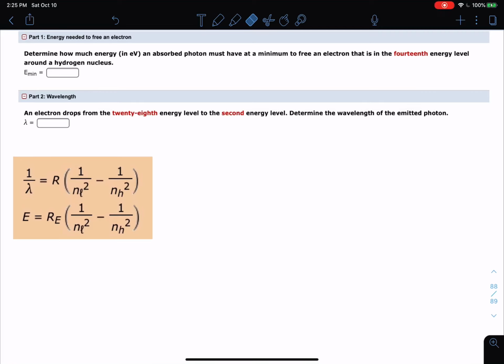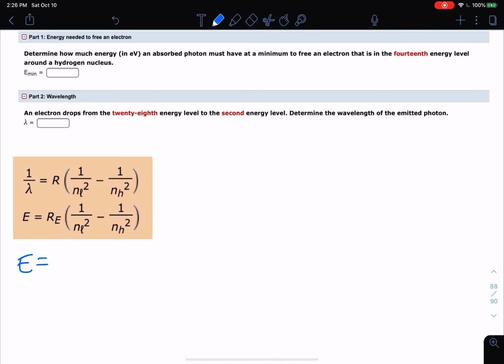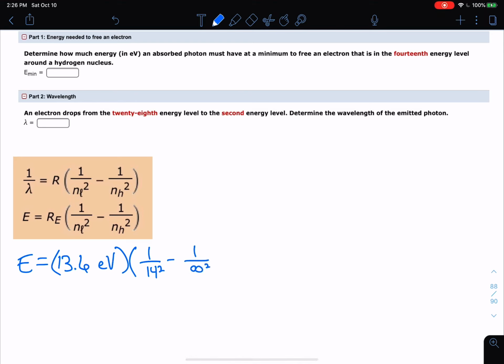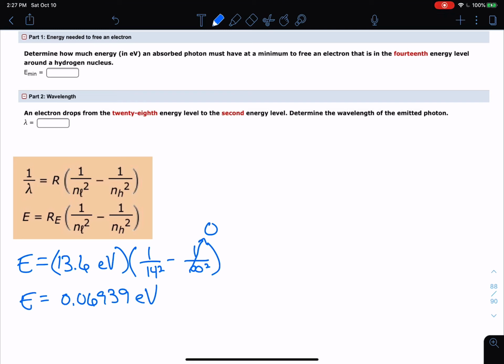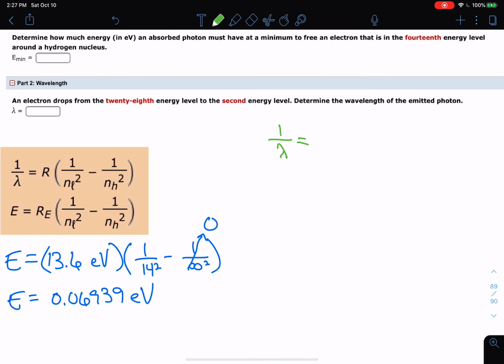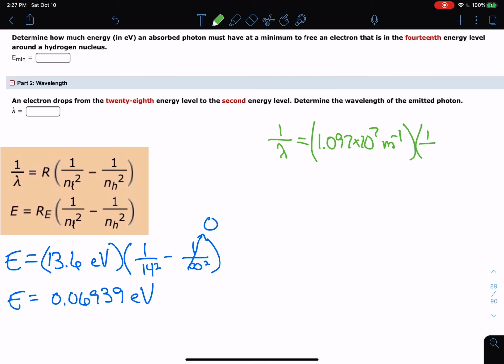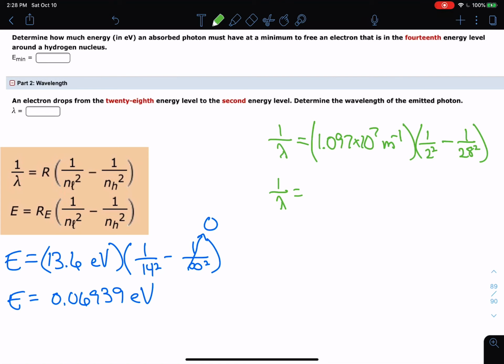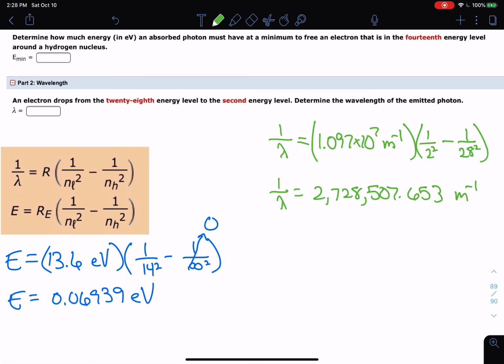Bohr Atom example problem